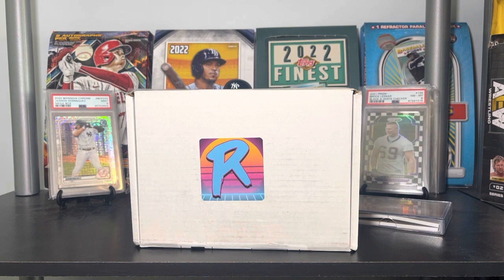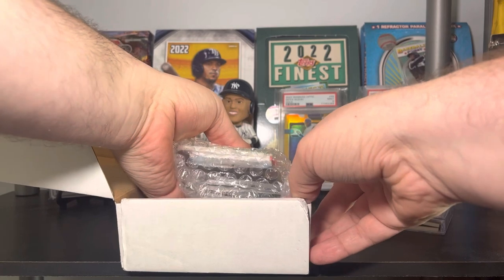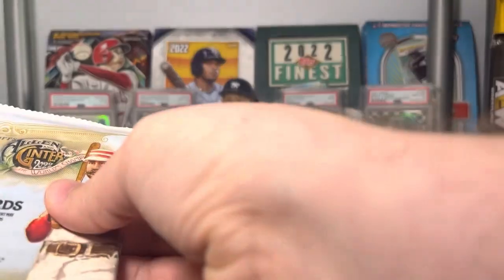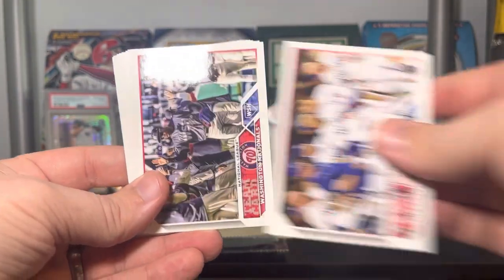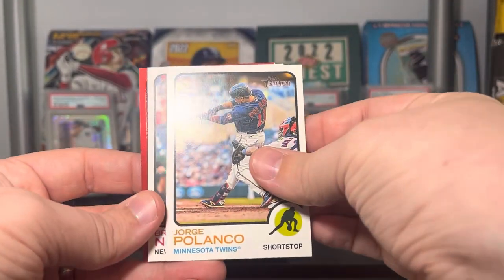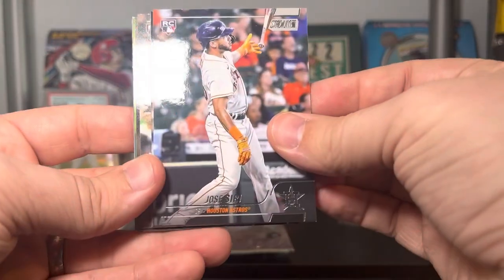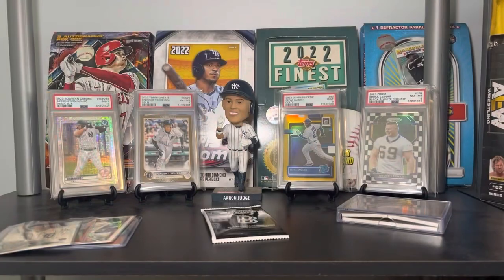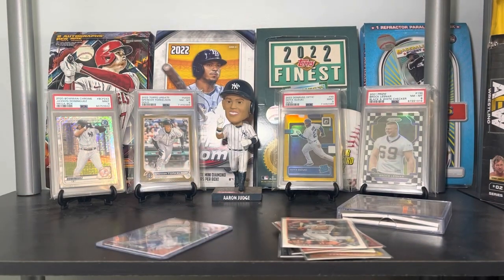Opening the @RunGoodLife Spring Training Baseball Box!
In today’s baseball card opening, I rip the RunGoodLife spring training baseball box he was selling! This curated box has 10 assorted packs and one hit - what did I get?

Check out the Loupe app and get a $10 credit